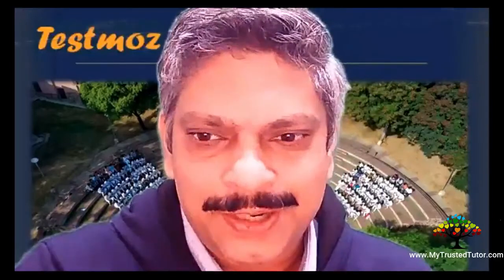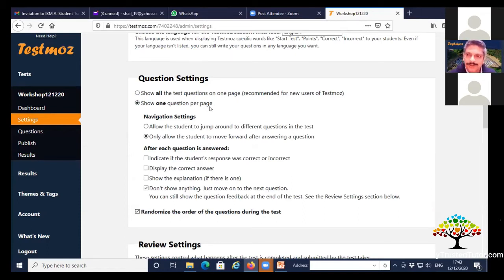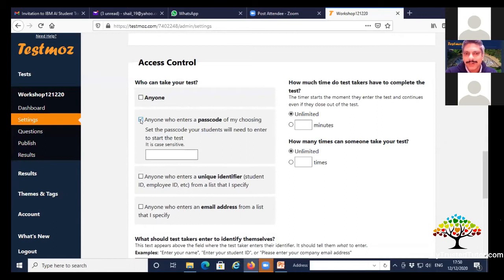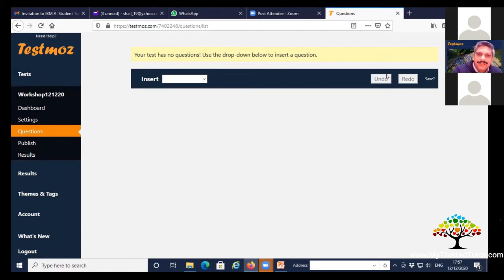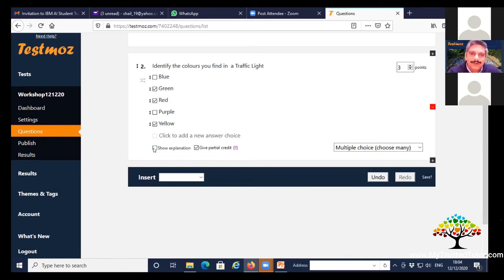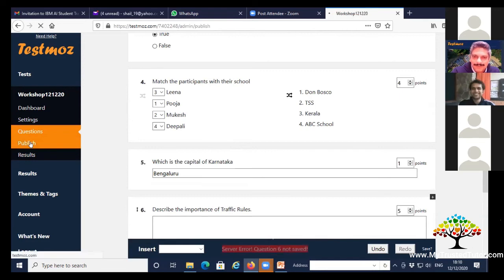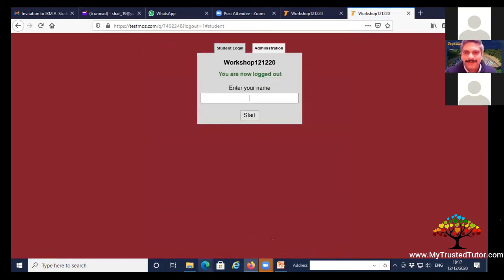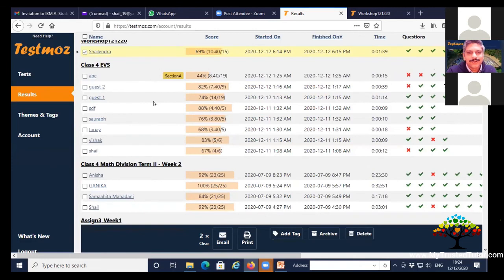How to use Testmoz by Shailendra Mishra